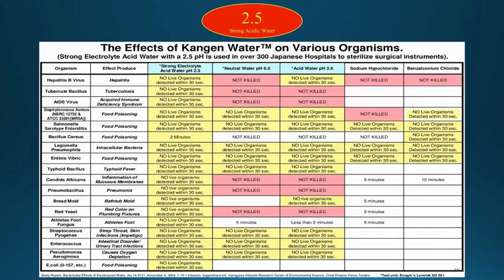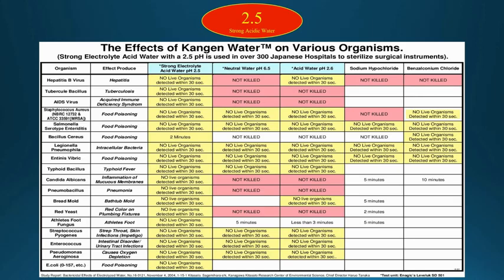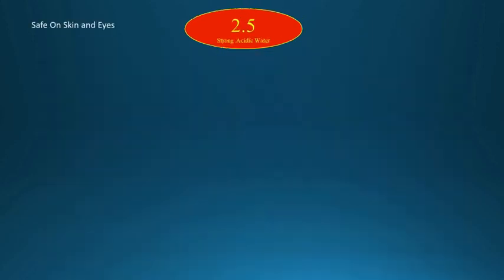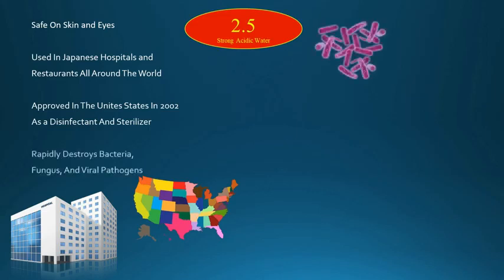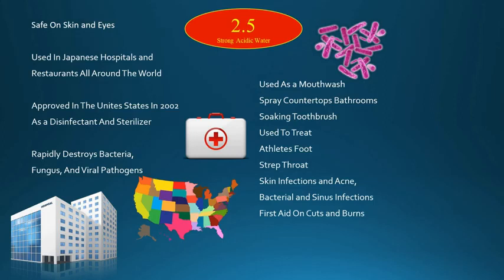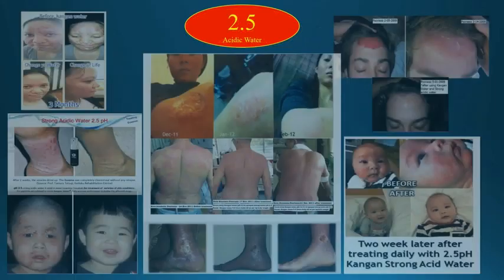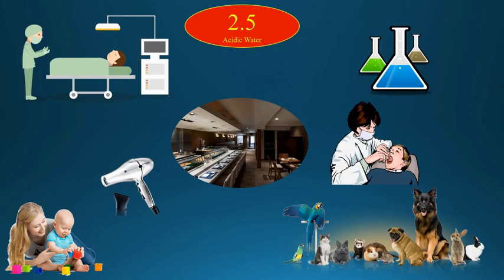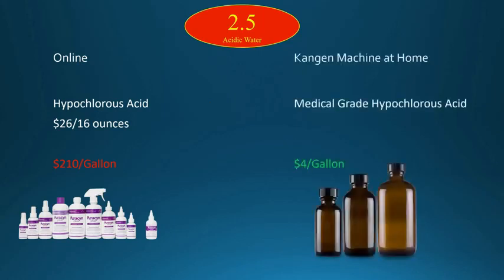Benefits of 2.5 pH Strong Acidic Water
Strong Acidic Water with pH 2.5 is not for drinking.
This is a water that is mixed with a salt solution and electrolysed to produce hypochlorus acid.

Hypochlorous acid is a disinfectant and cleaning agent. FDA has certified this water as a medical disinfectant. It kills bacterias and viruses faster than bleach.
Strong Acid Water was approved for use disinfecting food products in the United States in June 2002, in accordance with food hygiene law, under the name hypochlorous acid water.

This waster is completely safe to use on skin.
Strong Acidic Water has been used in Japanese hospitals and restaurants all over the world.
It rapidly destroys bacteria, fungus and viral pathogens.

It can be used as:
* mouthwash
* spray for counter-tops / bathrooms
* soaking your toothbrush
* to treat athletes foot
* to treat strep throat
* skin infections and acne
* bacterial and sinus infections
* first aid on cuts and burns
* all types of mould
* pneumonia, hepatitis and tuberculosis on surfaces

A lot of industries can benefit from using 2.5 pH water:
* homes
* beauty salons
* hair salons
* restaurants
* labs
* daycare centres
* pet shops
* nursing homes
* dentistries
* hospitals